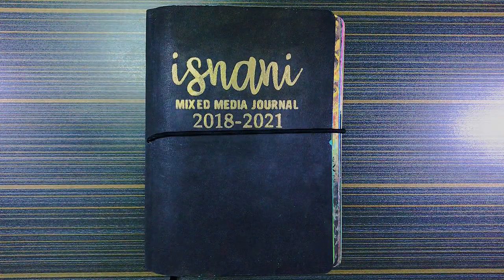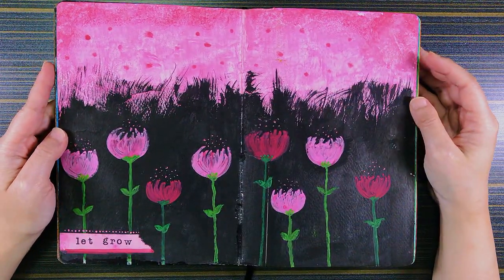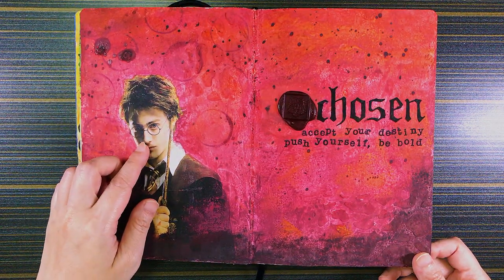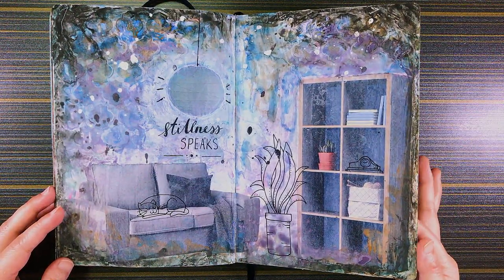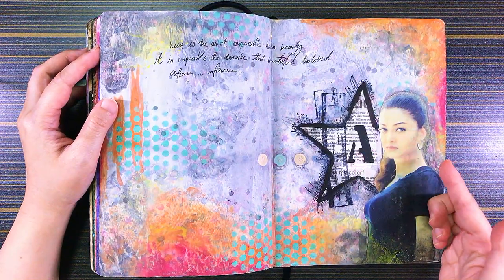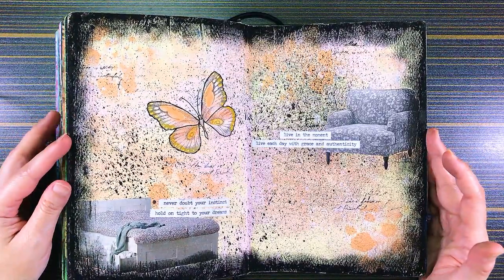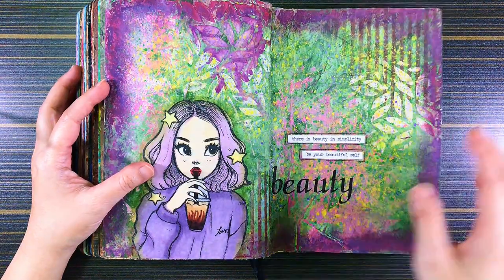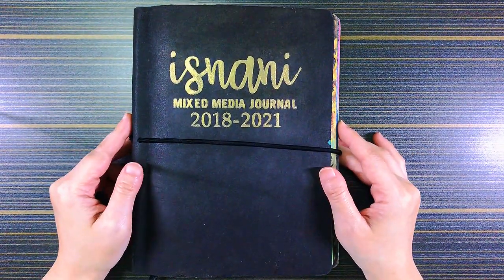Mixed Media Art Journal || 2018-2021 || Flip Through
My 1st time recording with real-time voiceover. So, excuse me with the lack of good technicalities. Heehee!

Mixed media art journaling is my favourite form of journaling; out of all those other types of journals I keep. Mainly because, most of the time, you never need to plan ahead for a spread. And the results are always something unexpected; sometimes bad, or sometimes... better than what you expected! It's the best art journaling form to destress and let your mind wander.

Hope you enjoyed the flip-through, and hopefully some of them may inspire you with some ideas.

[[ — Sketchbook — ]]

Brand: Monologue
Paper weight: 200 GSM
Size: A5
Pages: 96

[[ — Music — ]]

-- i n t r o   m u s i c --